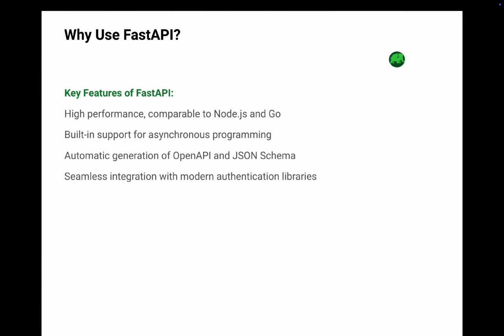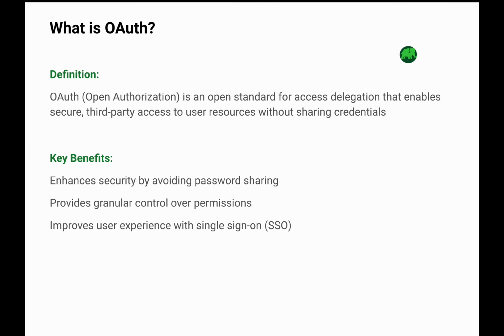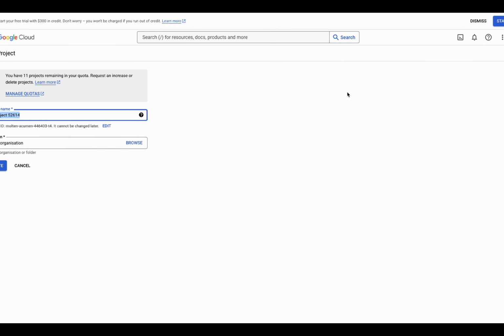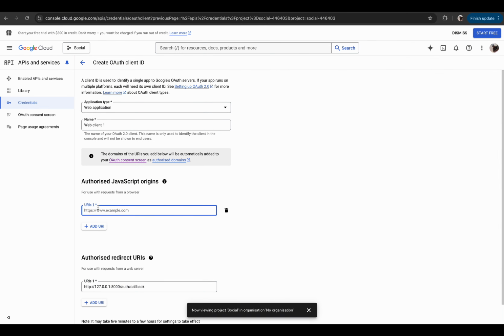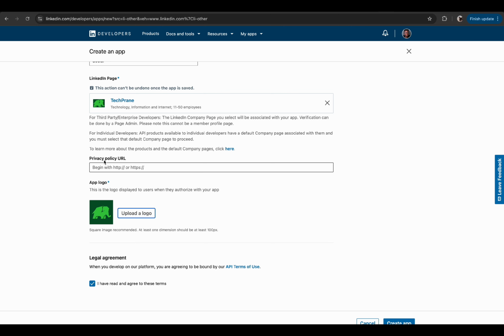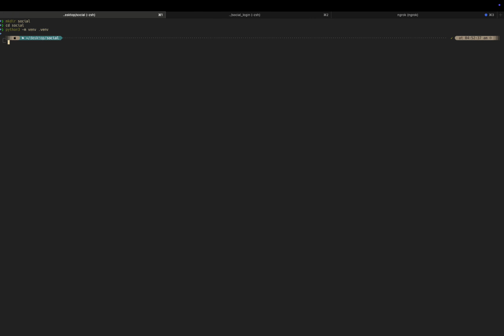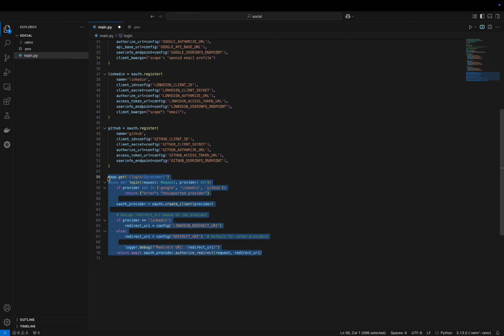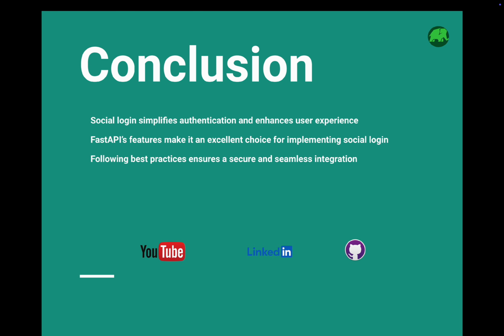Simplify Authentication with Social Login and FastAPI Today!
Looking to streamline your website's user experience? Learn how to simplify authentication by adding social login options today! In this tutorial, we walk you through the process of integrating popular social login methods like Google, LinkedIn and Github into your platform.
Discover how social logins can enhance user engagement, increase conversions, and reduce friction in the sign-up process.
Whether you're a developer, business owner, or website manager, this guide will help you implement easy and secure authentication solutions for your users.